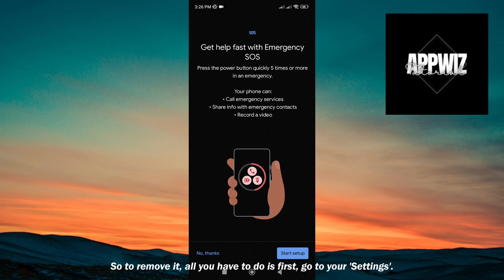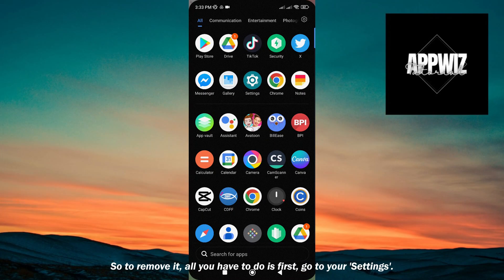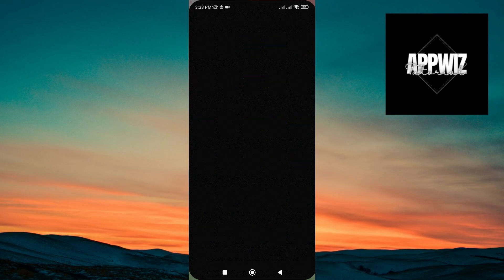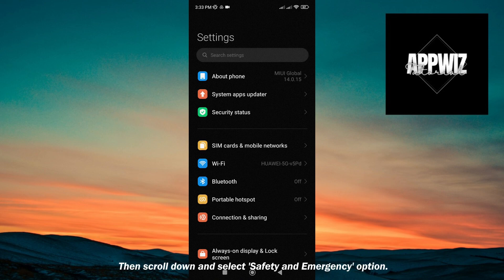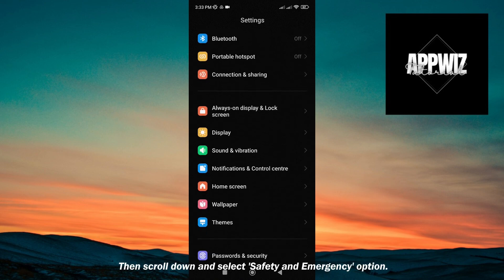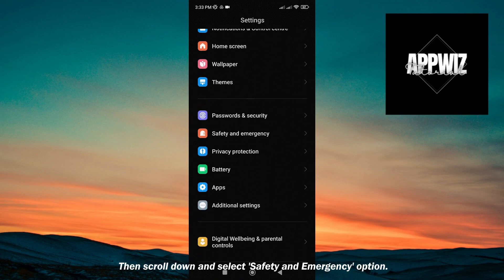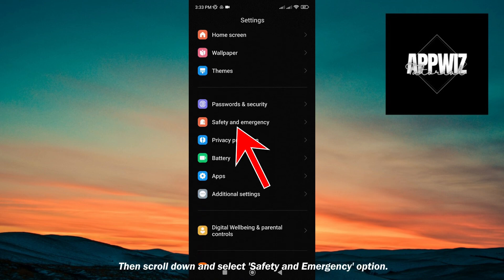How to Remove Emergency Call from Lock Screen (2024)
Learn how to remove the Emergency Call option from your lock screen with this 2024 guide. Follow simple steps to disable this feature and customize your lock screen settings.